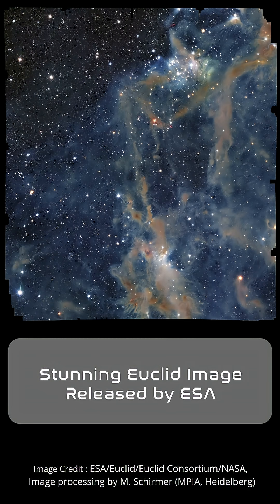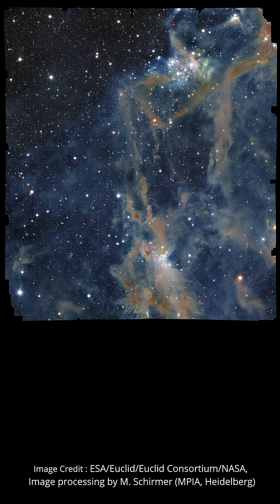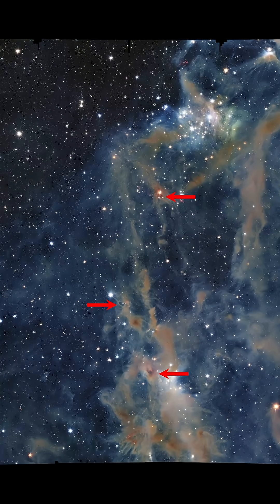Jaw-dropping image from ESA's Euclid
ESA just released this image of LDN1641, taken during the commissioning phase of the space telescope.